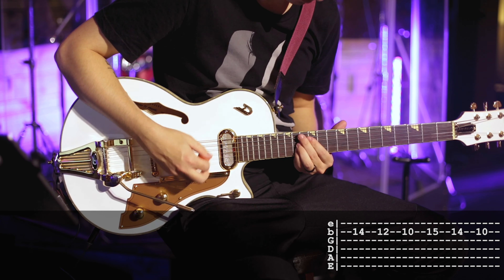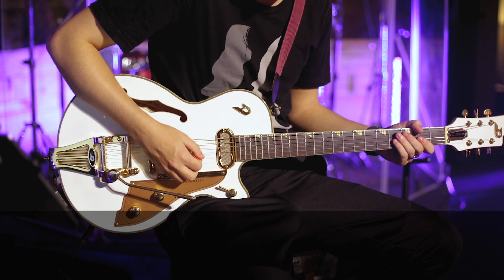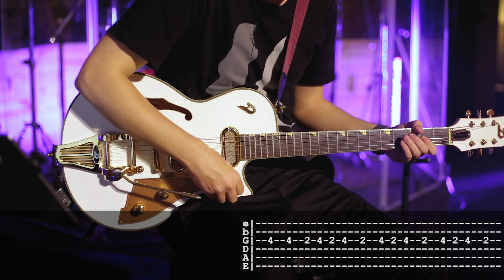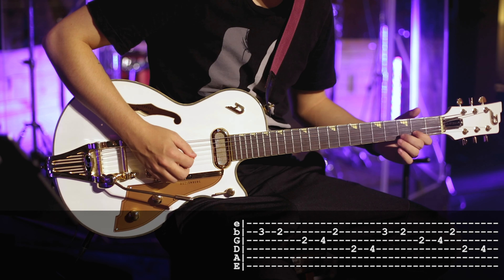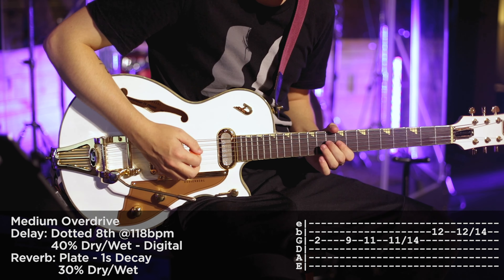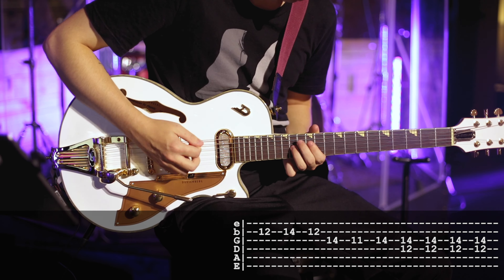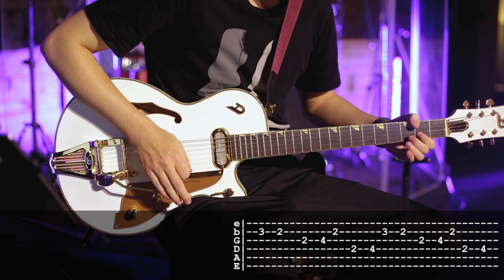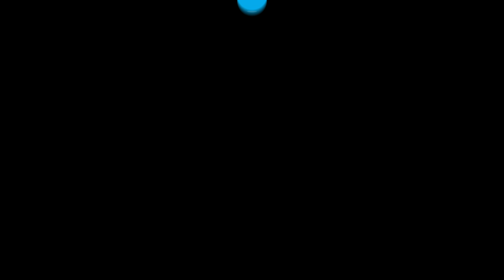On Earth As In Heaven (Red Rocks Worship) Electric Guitar Tutorial w/ Tabs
Electric Guitar Tutorial for the song "On Earth As In Heaven" by Red Rocks Worship off their record "Spark"

Gear:
Kemper Profiling Amplifier
Morgan AC-20 Deluxe - 2x12 Alnico Blue (Discontinued)
Shure GLX-D16
Xotic Effects SP Compressor
Voodoo Lab PX-8
JHS Morning Glory
Bondi Effects Del Mar (Discontinued)
Bondi Effects Sick As
TC Electronics Spark
Dunlop Volume X
Strymon Timeline
Strymon Big Sky
Disaster Area DMC-4 Gen 3
BBE Sonic Stomp Maximizer
Walrus Audio Phoenix
Pedal Train Pro Classic